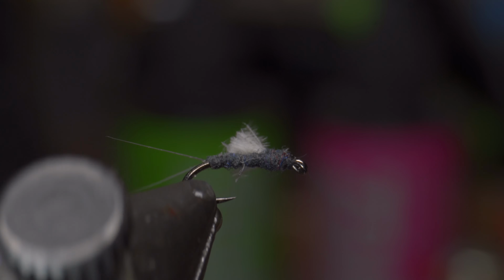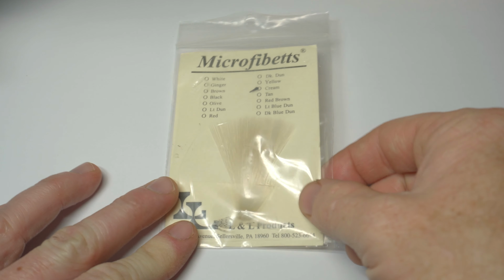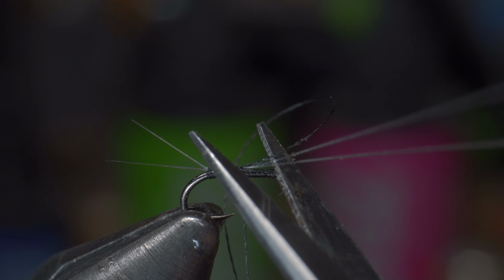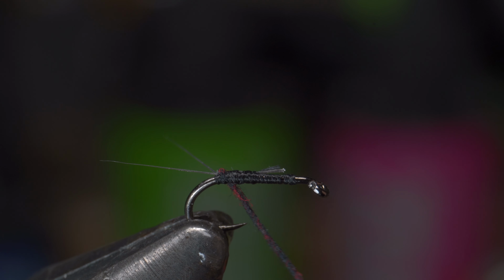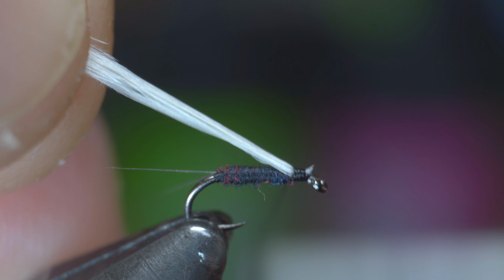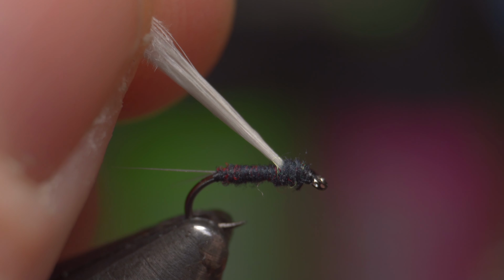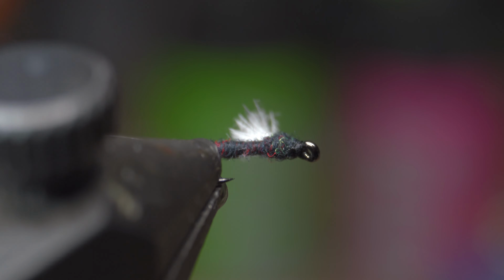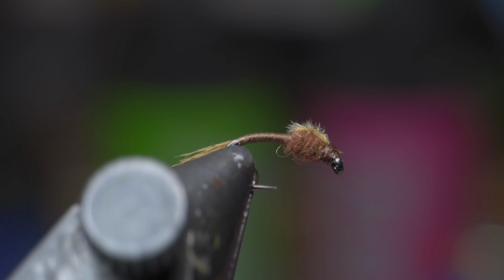RS2 Emerger - Trico and Midge Imitation Fly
RS2 Emergers I believe were originally tied to match the hatch on trico hatches.  They can be tied very small, down to size 30 even if you can find hooks that small (or want to even fish that small).  So naturally, being so small, many people started using them for midge hatches as well.  I personally used these often on the San Juan river in New Mexico where the fish eat midges all day long.  The fish aren't shy to people, but are very picky with your fly size.  Many times I would have to size down to a 26 or 28 just to entice a strike.  I started tying these without tails with pretty good success.  Another hatch that these worked very well for me on that river was BWO (blue wing olive) hatches.  Like trico's, BWO's are in the mayfly family and are also very small, at least on that river.  Most of the BWO's were in the 20-24 size range so this fly worked great to mimic them.  I know of people tying these much larger as well, to fish larger mayfly and baetis hatches, but that is something I never did.  I found this fly was right at home in the small sizes, and its relatively simplistic nature made tying these tiny flies much easier than say a Parachute Adams.

RS2's can float on the surface if you're really careful with presentation, especially if fished behind another dry fly that is more buoyant. However I find this shines as more an emerger, sitting right below the water film.  Letting it sink slightly was never an issue, and in all honesty, would tend to get me more strikes than many dry flies sitting directly on the surface.  When trout were rising for the emerging hatch, I guess maybe they would see these just under the surface easier than flies on top?  Who knows the reason.  But I tended to never add floatant to these, and just let them sink a little.  The CDC wing and dubbing body would trap some air bubbles and keep it from sinking too quickly.  Another great use for this fly was to actually sink it behind a heavy lead fly.  I would fish this behind Perdigons regularly to get down to the bottom.  The CDC wing would trap air, and keep it bouncing around above the river bed, reducing snags, and of course the perdigons, being tied on jig hooks would also not snag as easily.

Make sure you guys check out my sponsor risen fly, they manufactured the hooks I used in this video, but they also have amazing deals on rods, reels, riverside accessories, fly tying materials and tools like beads, hooks and scissors.  All of these are top quality, but at amazing prices.  On top of their amazing prices they are offering you all a discount just for being my subscriber!  and type in McFly at checkout for 15% off your first order with them.

Also dont forget to pick up one of my fly boxes.  I have both magnetic backed and silicone backed, if these sell well I plan on getting more styles as well and maybe even bringing back the shirts that everyone loved years ago.

Materials
Thread: Veevus 16/0 (black)
Tail: Microfibetts (clear)

Tools
Whip finisher: Dr. Slick brass
Petejean Clips

▬▬▬▬▬▬▬ My Fly Boxes▬▬▬▬▬▬▬▬▬
Magnetic Fly Box
Silicone Fly Box

0:00 Intro
0:08 Hook selection
0:24 Starting the thread
0:45 Fibett tail
2:06 Dubbing abdomen
3:15 CDC wing
3:38 Dubbing head
4:00 Cementing and whip finish
4:17 Trimming the wing
4:39 Fly discussion and variations
5:49 Past and future flies
6:07 Buy my fly box
7:00 My sponsor Risen Fly
7:20 Thanks for watching